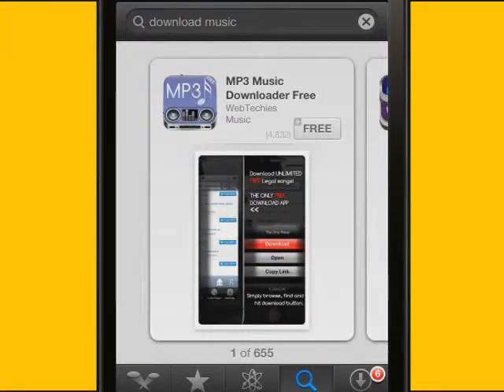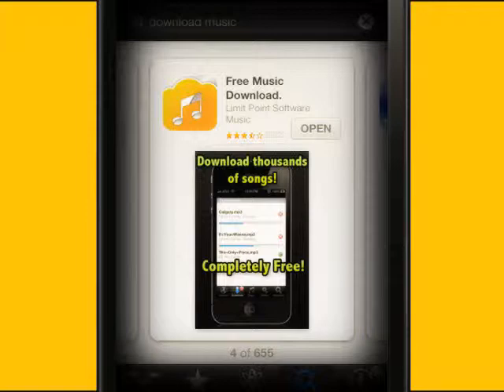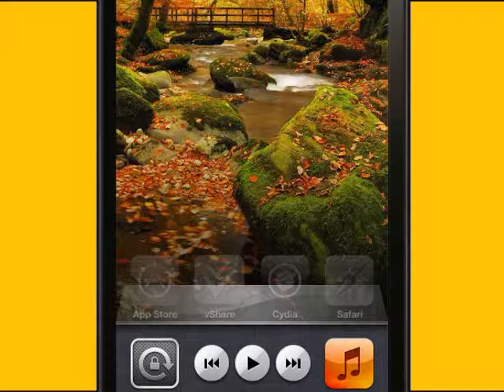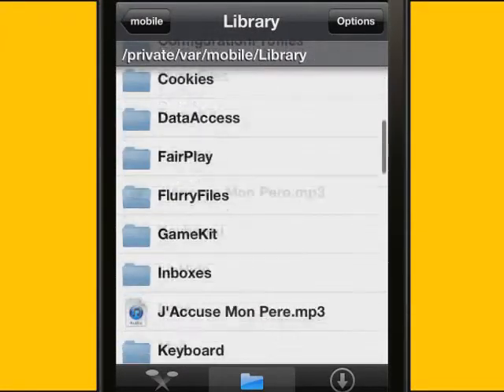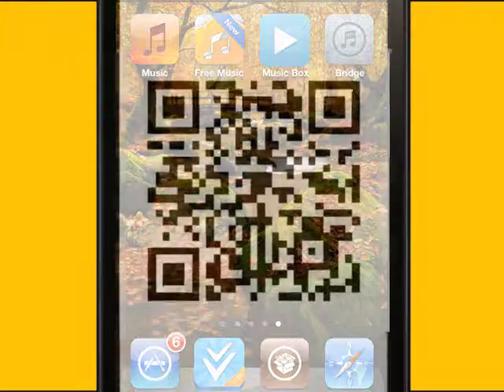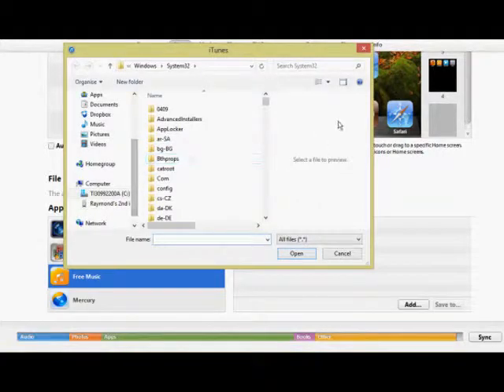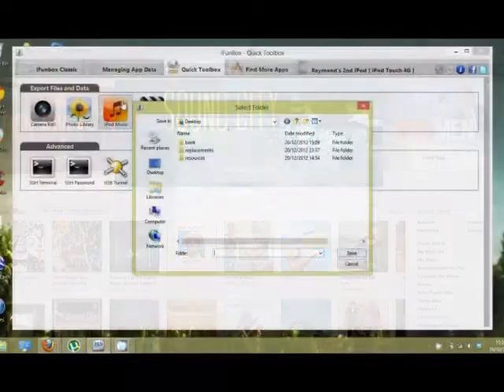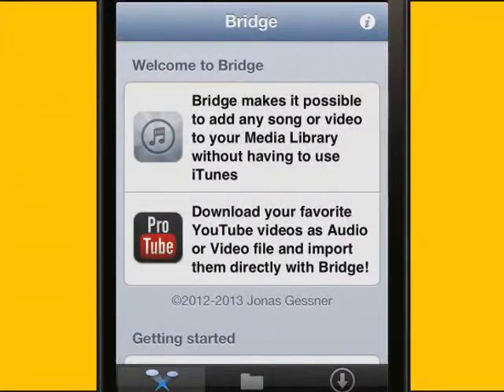100 ways to Download FREE Music on your iDevice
The app of the week sadly lasts until the end of this month.

Hate paying for apps on IOS and Android?

If you don't have a US itunes account